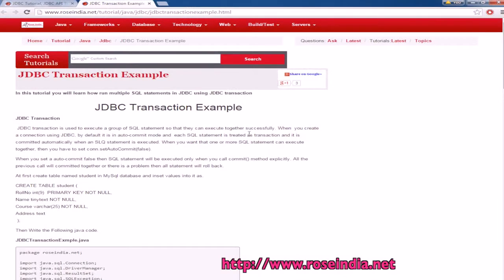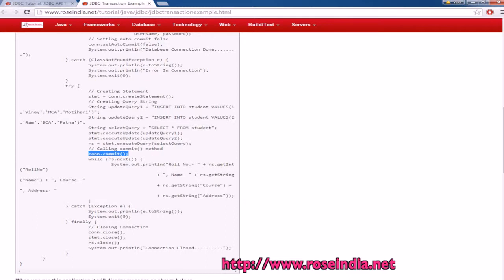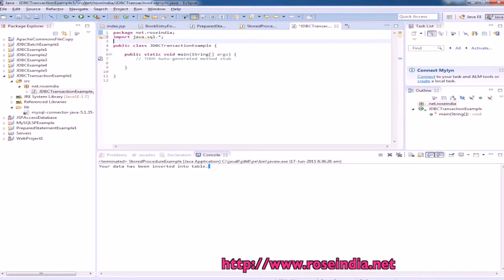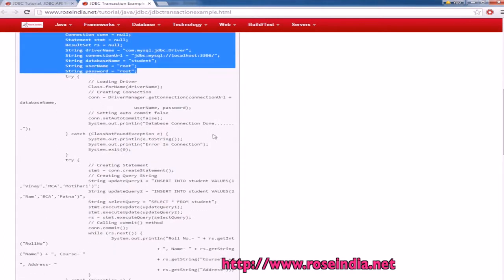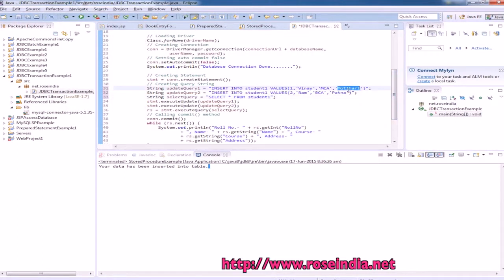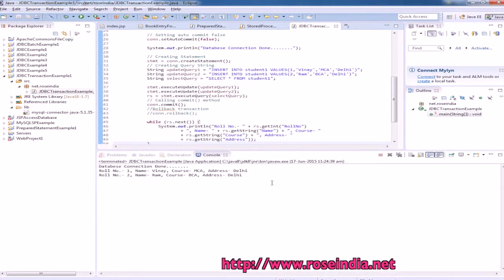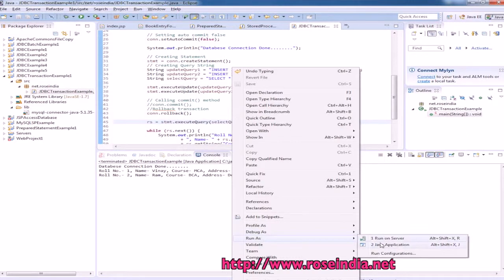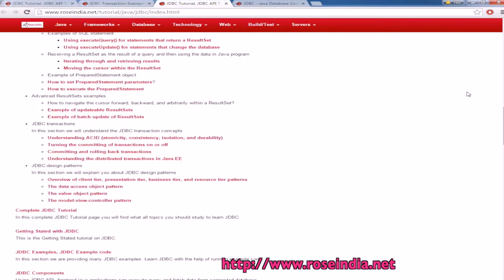How to manage transaction in JDBC?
In this video tutorial I will teach you How to manage transaction in JDBC? In JDBC you can start the transaction by calling the function conn.setAutoCommit(false); and then commit the transaction by calling the function conn.commit();.